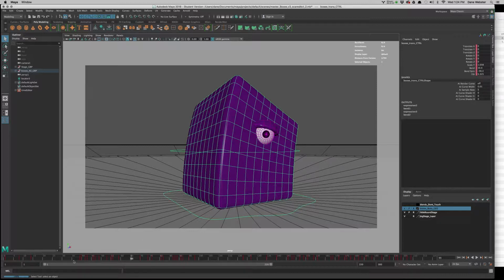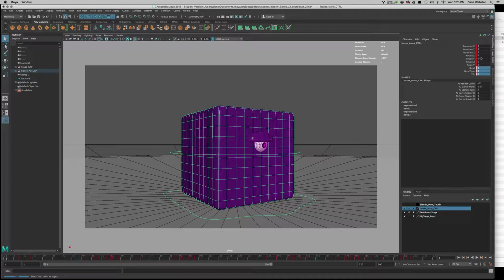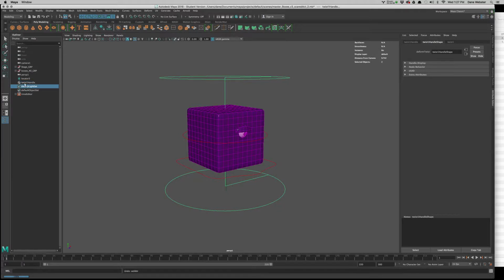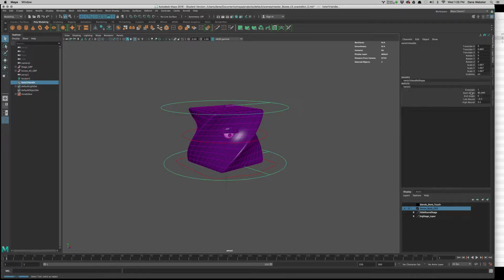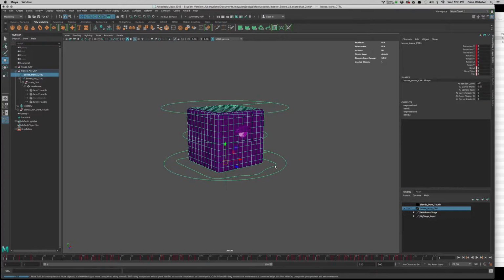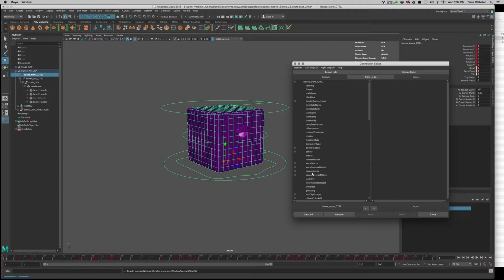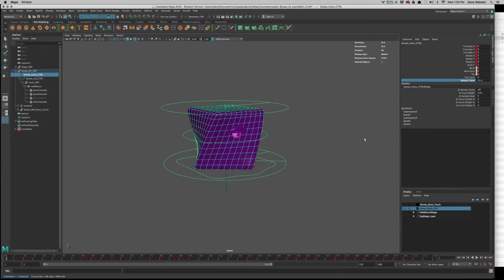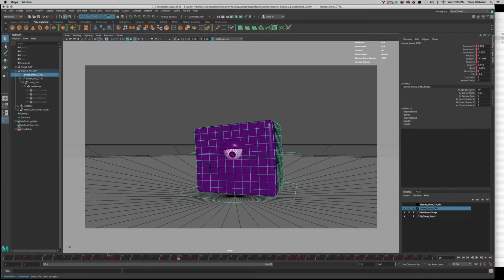Boxee: Adding Deformer and Custom Attributes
Covers the addition of a deformer to an existing simple rig along with the creation of custom attributes that are associcated to certain deformer attributes through the Connection Editor window.